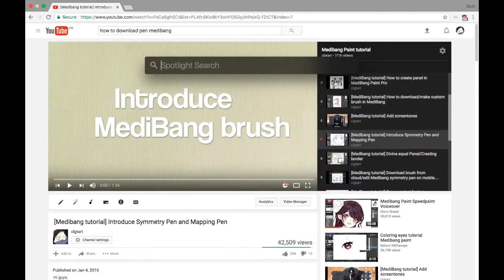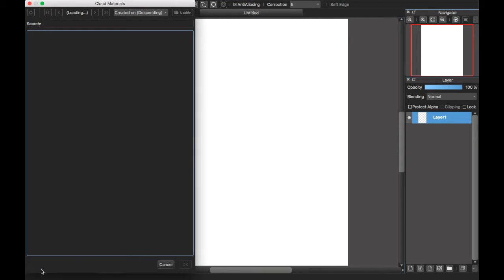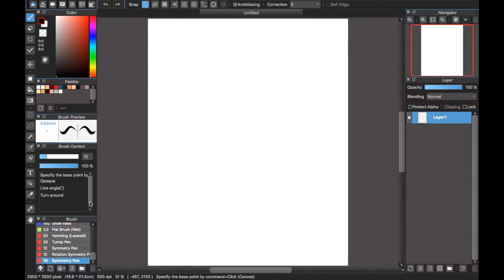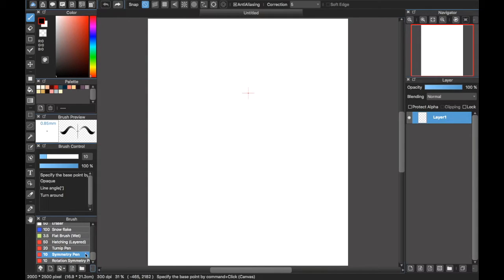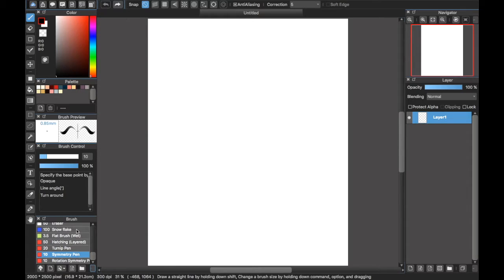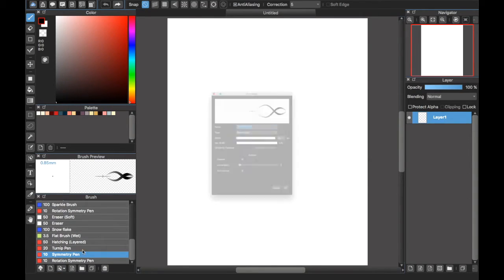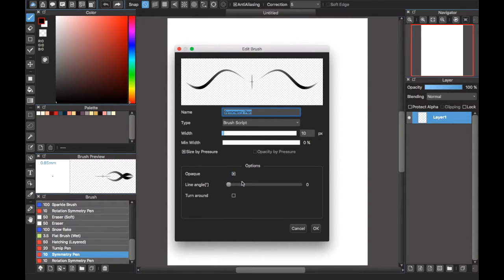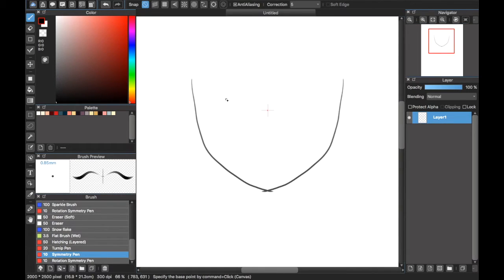[Medibang Paint Pro desktop version how to] Download and Edit Symmetry Pen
I hope that my voice is clear enough for hearing. Will add subtitle later for you guys.

This video made for PC version since I already made one for mobile device.

Or you can check my playlist here for another tutorial video

Ask me if you want to know something else.